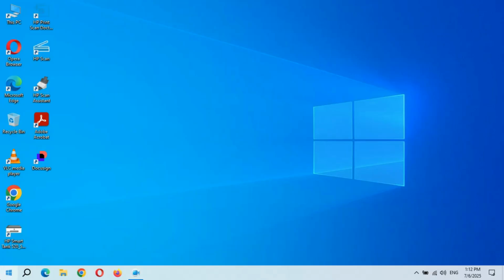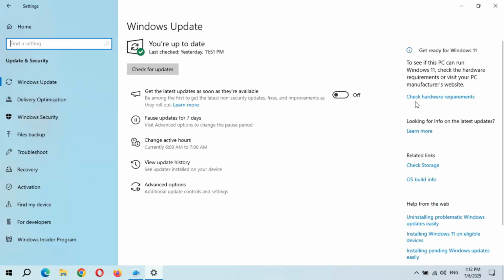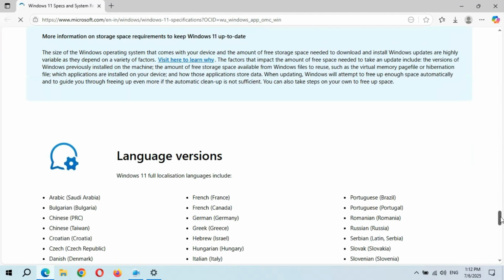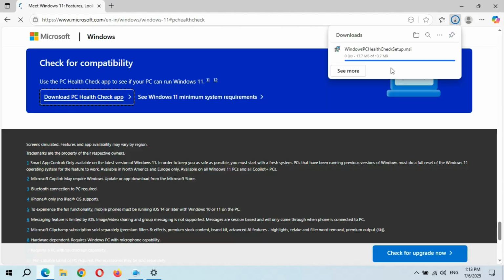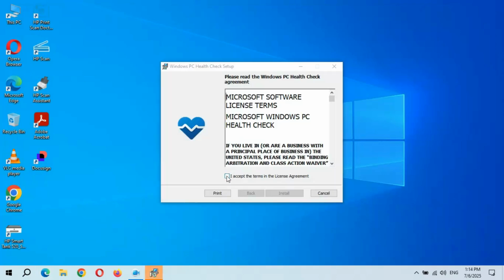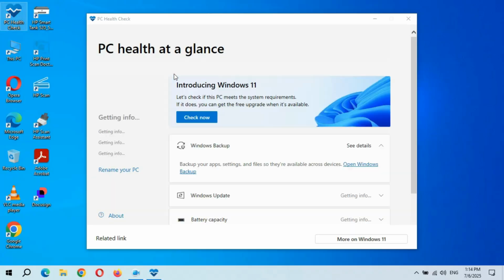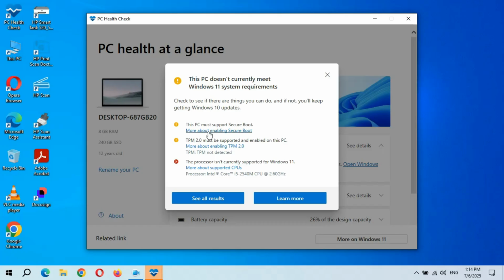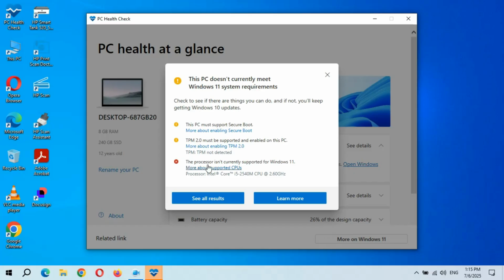How to Check if Your PC is Compatible with Windows 11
How to check if your PC is compatible with Windows 11. By this method you can check whether your PC is compatible with Windows 11 or not.